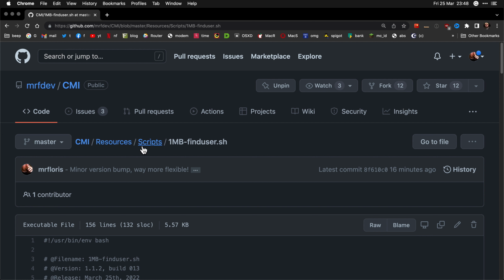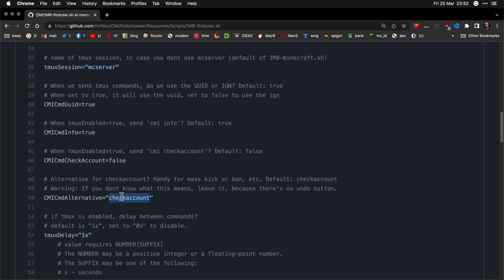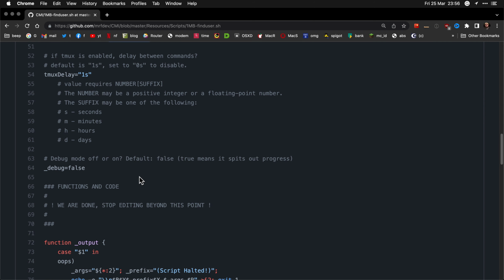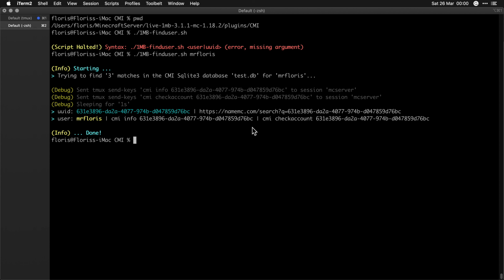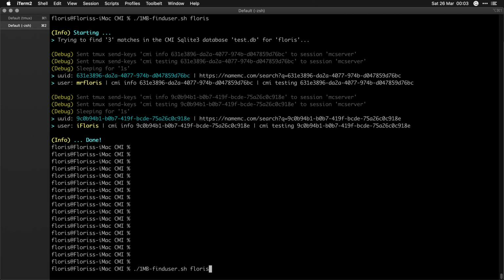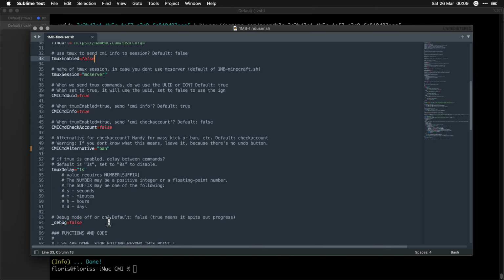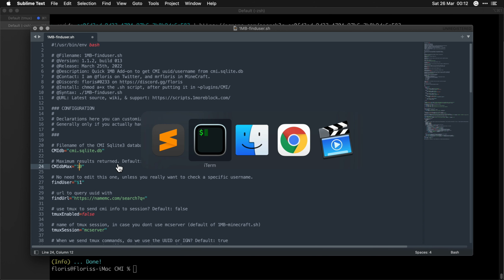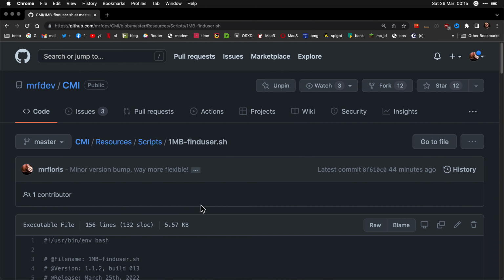CMI (addon):1MB finduser v1.1.2 script walkthrough